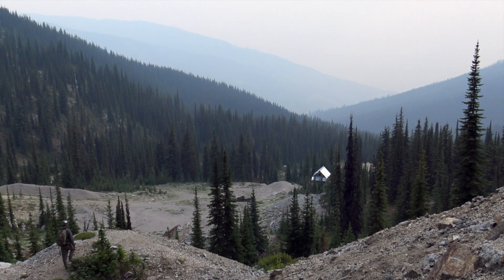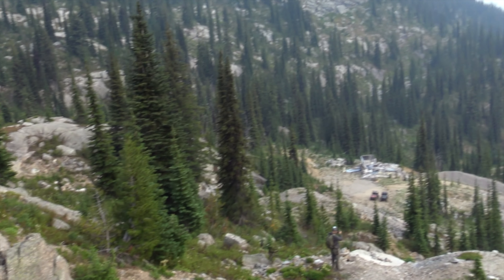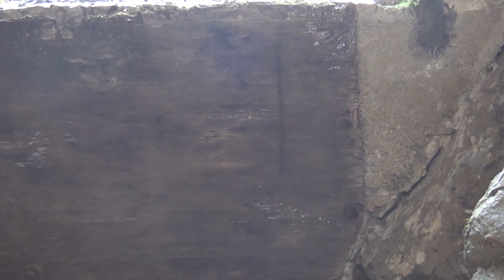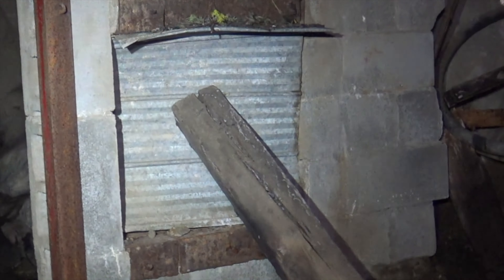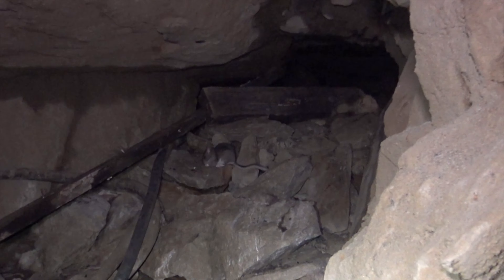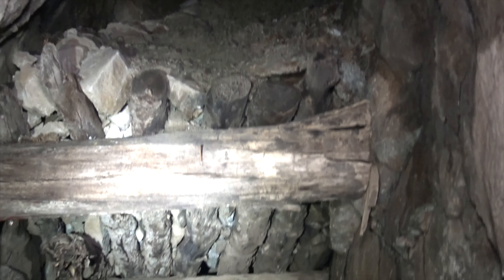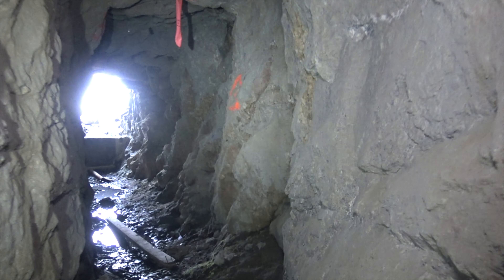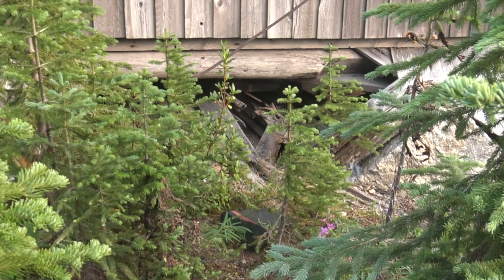Little Tim mine top level Dangerous explore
The Little Tim mine is situated east of Ottawa Hill at the head of Little Tim Creek, 8 kilometres northeast of Slocan.
The main vein is developed by 4 adits that range in elevation from 2067 to 1987 metres. During 1952 No. 4 adit was extended to a total
length of 134 and a raise driven to No. 3 level.